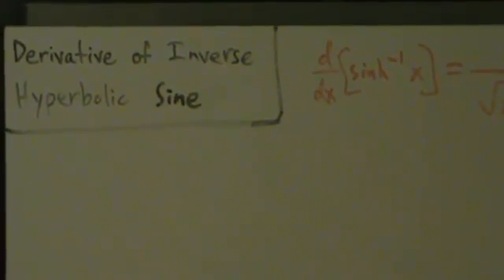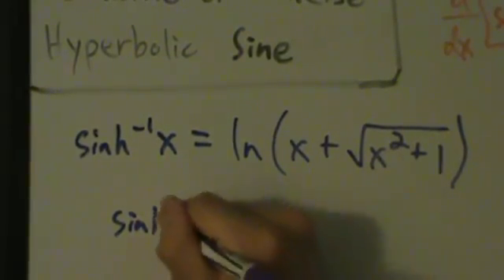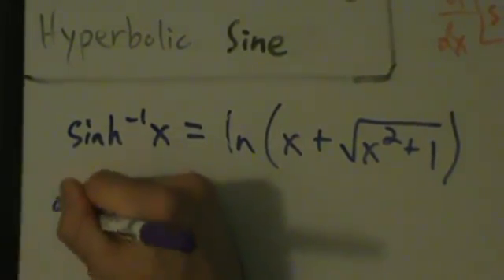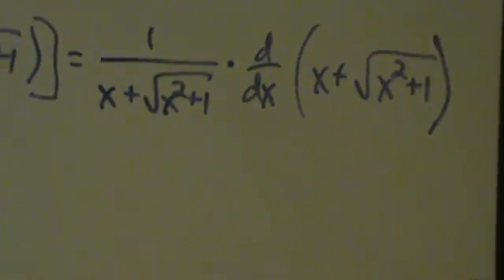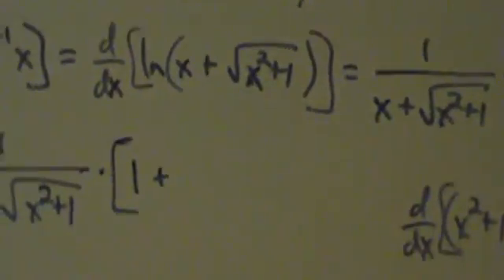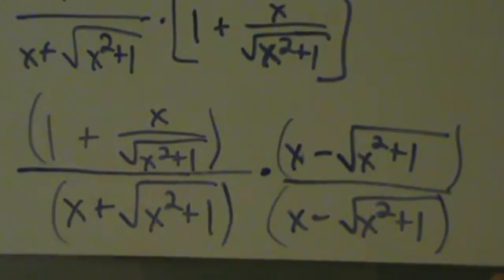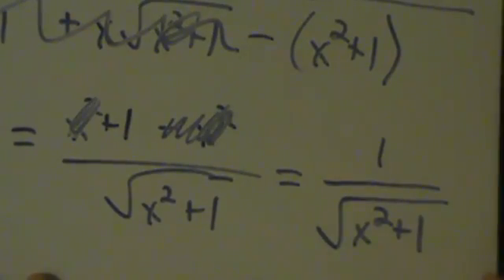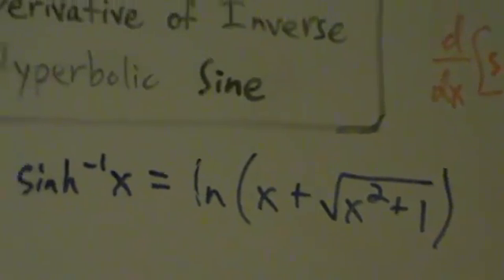Calculus I - Derivative of Inverse Hyperbolic Sine Function arcsinh(x) - Proof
Proof of the derivative formula for the inverse hyperbolic sine function.